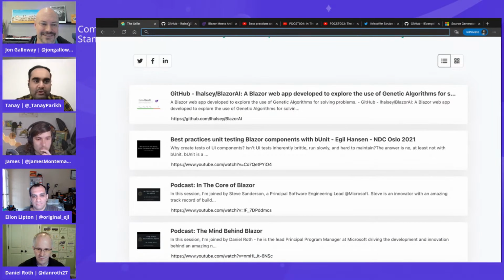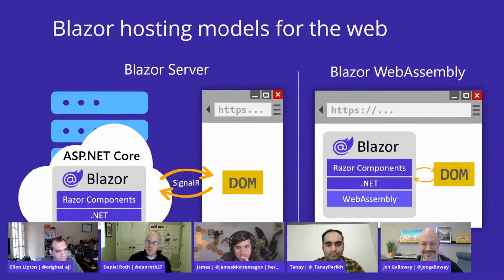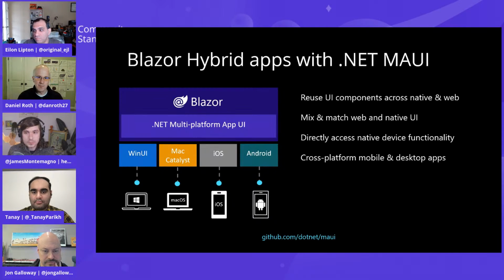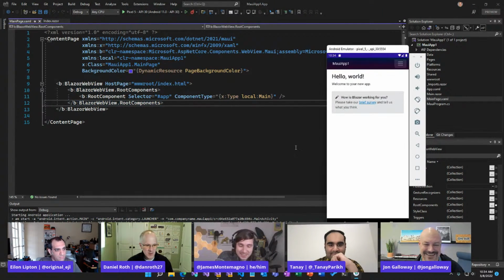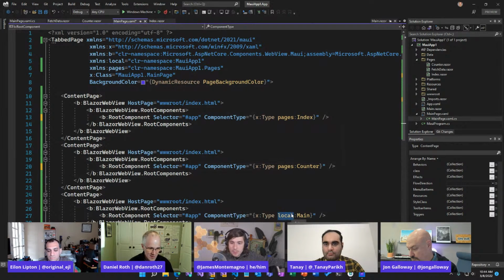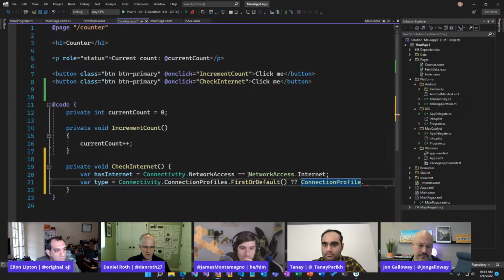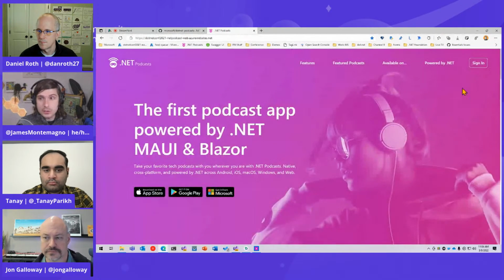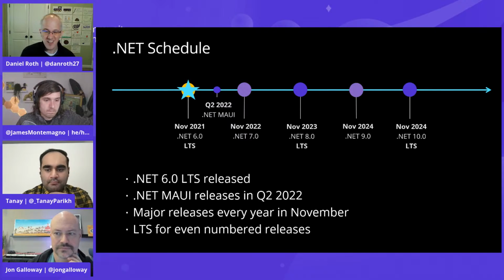ASP.NET Community Standup - Native client apps with Blazor Hybrid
Join this Blazor Community Standup to learn more about using Blazor Hybrid to create cross-platform native client apps for Windows, iOS, Android & Mac!

Featuring: James Montemagno (@James Montemagno), Daniel Roth (@danroth27), Tanay Parikh (@_TanayParikh), Jon Galloway (@jongalloway)

Chapters:
00:00 Countdown
02:30 Welcome and Community Links
12:10 Overview: Blazor and Blazor Hybrid
28:35 Demo: Building a Blazor Hybrid app for Android, Windows, and macOS
41:15 Demo: Adding .NET MAUI tabs and native UI to Blazor Hybrid
50:20 Demo: Calling platform APIs with .NET MAUI Essentials
58:50 Demo: Sharing Blazor UI between web and .NET MAUI
1:02:50 Demo: .NET Podcasts App
1:11:20 Demo: Modernizing Windows Forms and WPF with Blazor Hybrid
1:13:55 Release schedule
1:15:25 Q&A and Closing